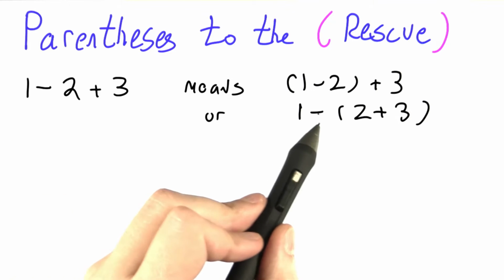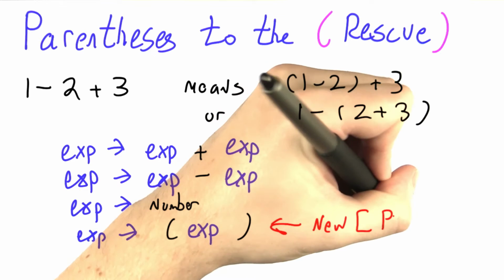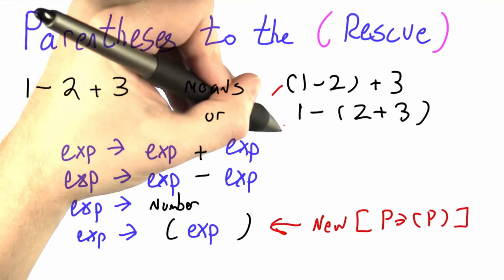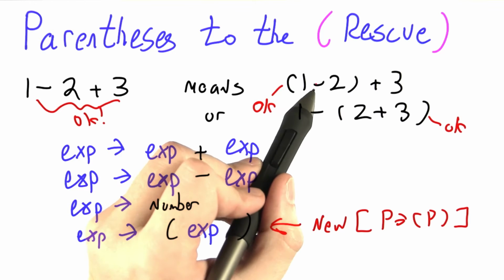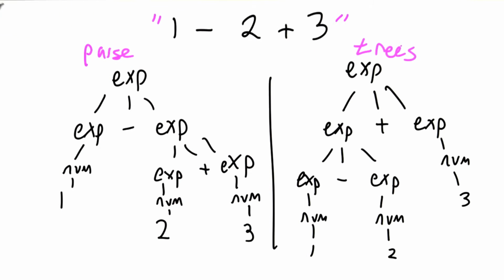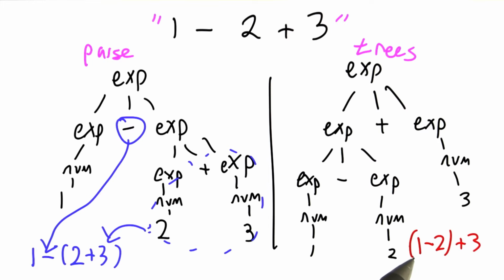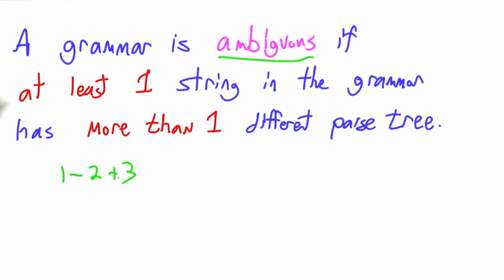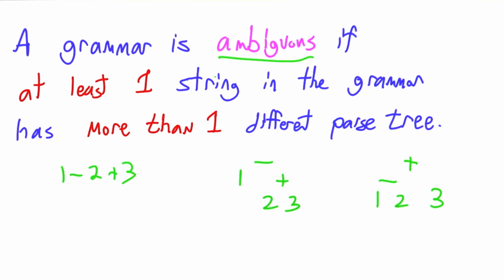To The Rescue - Programming Languages